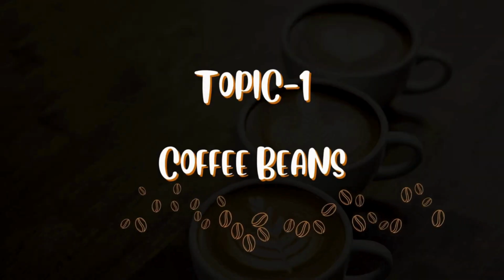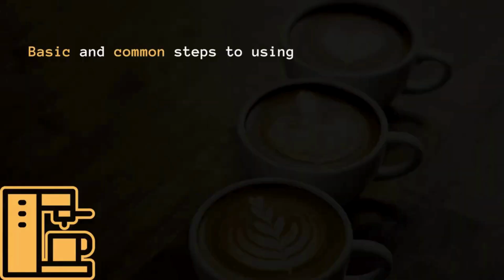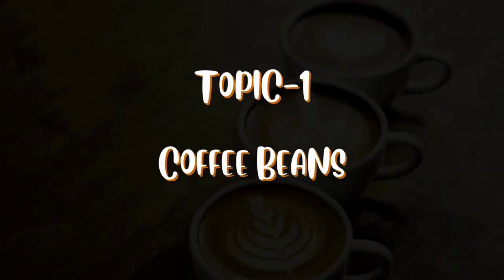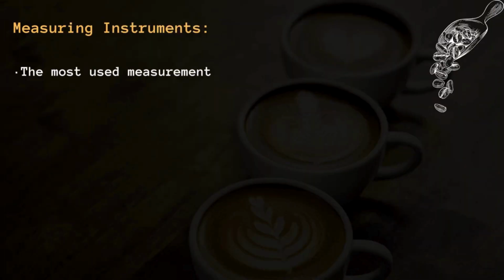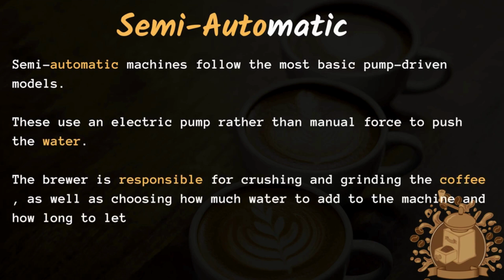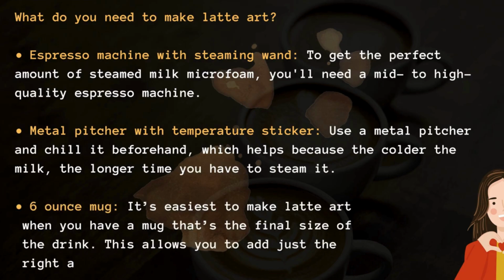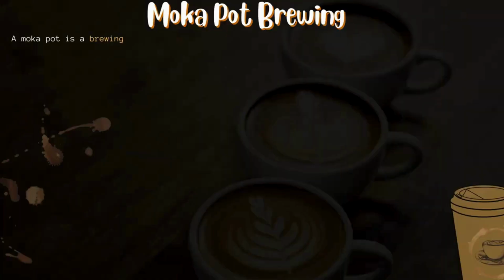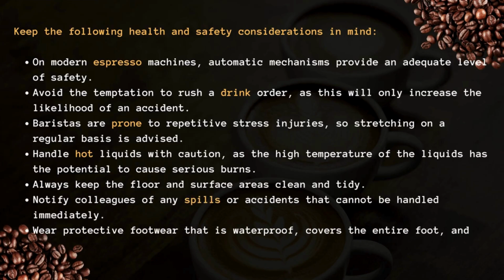Basic Barista Course | One Shot | Beginner Friendly | Udemy Barista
Are you looking to get started in the world of coffee? Whether you're a complete beginner or just want to refine your skills, this course is perfect for you! In this "One Shot" session, we cover all the essential barista techniques you need to make perfect coffee every time.

Learn how to master the basics of espresso, milk frothing, and pouring techniques. We'll guide you step-by-step through each process, so you can confidently make coffee like a pro. With easy-to-follow instructions and tips, this course will give you the foundation to kickstart your barista journey.

By the end of this beginner-friendly course, you'll have the skills to craft delicious coffee drinks with ease, impress your friends, or even start your own barista career!

Join us and start brewing like a pro today!